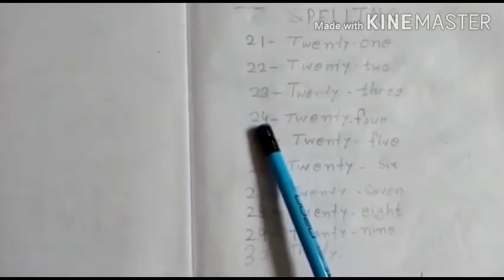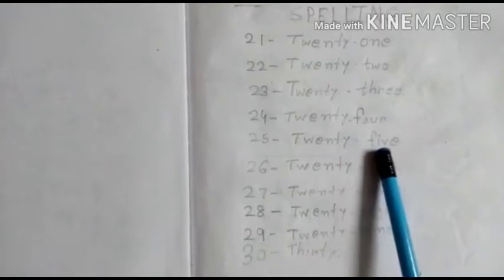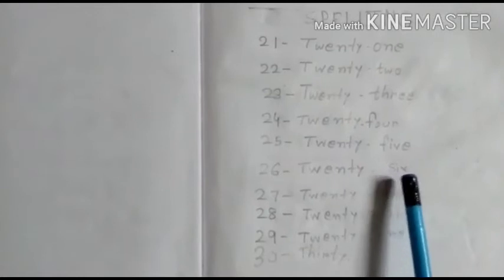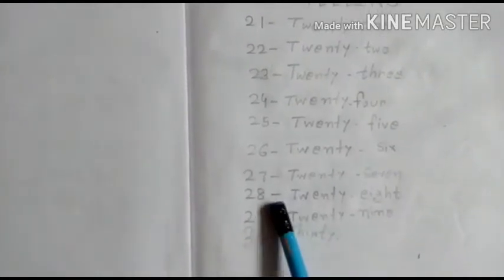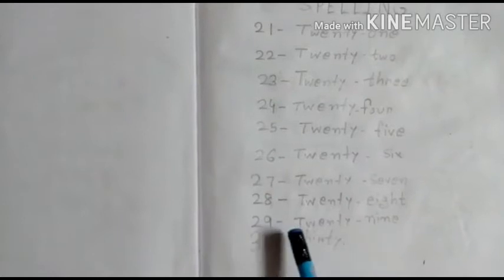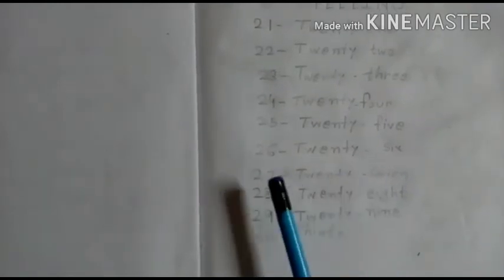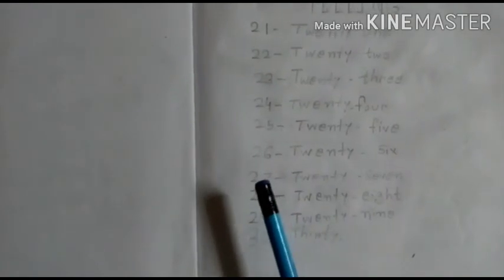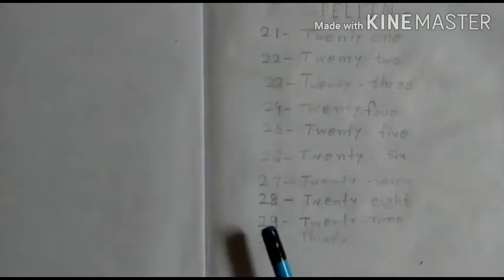21 -30 counting and Spelling | The Abacus Central School Jagadishpur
21 -30 counting and Spelling , The Abacus Central School Jagadishpur